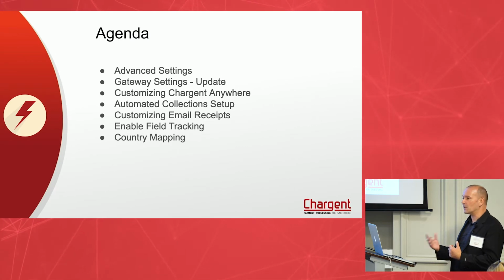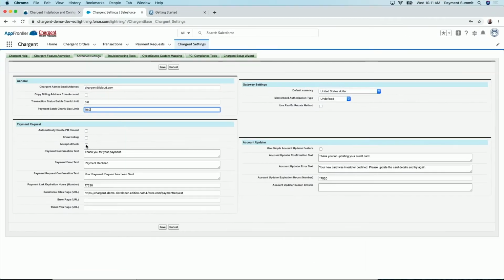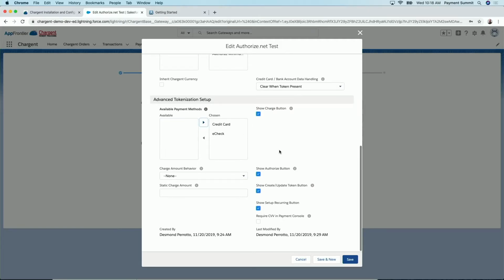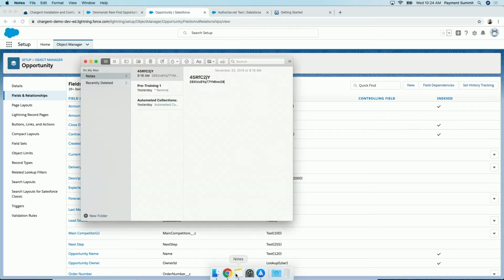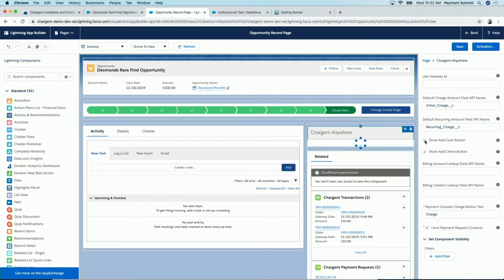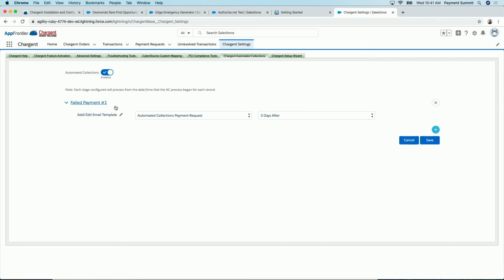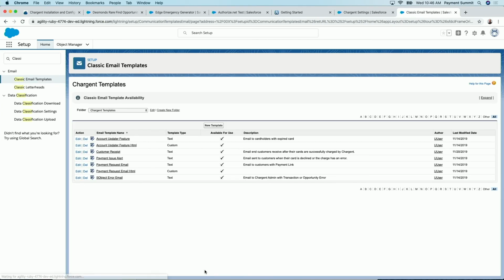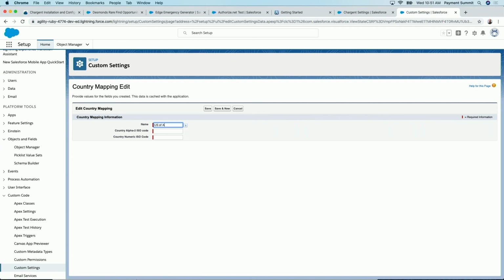How To Use Chargent Anywhere - Admin Certificate DEMO Part 2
✅ GET THE CHECKLIST - "10 Ways To Make Salesforce Payments Safe, Easy And Profitable"

By following this Chargent Admin Certification, your business will be able to collect cash faster and get more control over your payments on Salesforce.

At Chargent, our goal is to help you collect cash faster and get more control over your payments. Chargent: Payment Processing for Salesforce.

A. THE GOAL:

Today we will train you to install and use Chargent Anywhere.

B. WHY DO THIS?

D. THE STEPS (IF NO STEPS, DO “TIPS”)

02:28 - 1. CHARGENT SETTINGS TAB:

The Advanced Settings tab allows you to:
a. Copy Billing Automatically to the Chargent Orders record
b. Set the Chunk Size Limit for Recurring Billing
c. Automatically Create Payment Request Records
d. Accept eCheck / ACH / Direct Debit
e. Customize Payment Request Messages
f. Set the expiration for Payment Requests in hours
g. Set a default Currency

Troubleshooting Tools Tab: If a transaction doesn’t get saved or created this can tell you what Workflow Rule is causing the issue or what Process is blocking it.

06:04 - 2. UPDATE YOUR GATEWAY SETTINGS:

Updating the Gateway Settings allows you to:
a. Active / Deactivate the gateway
b. Test Endpoint from Production Orgs
c. Enable Tokenization
d. Set the Credit Card / Bank Account Handling
- Never Clear
- Clear after all transactions
- Clear after a successful transaction
- Clear when a token is present
e. Update the Payment Request Transaction Types
- Charge Full Amount
- Authorize Full Amount
- Authorize Partial Amount
f. Show Authorize, Charge, Update Token buttons

10:46 - 3. CUSTOMIZING CHARGENT ANYWHERE

a. First create Lookup Fields for the following:  Note: Account ID is already a lookup on the Opportunity Object but may need to be created for other objects.
- Account: Will allow you to set the default Account
- Allows you to set an Initial Charge Amount and Recurring Amount
b. Default Gateway - Copy the URL from the Gateway Record
c. Show or hide Add Cash / Add Check buttons
d. Change name of the Charge button

22:02 - 4. AUTOMATED COLLECTIONS SETUP

a. Enable from Chargent Settings Automated Collections tab
b. Create / Edit Automated Collections Email Template
c. Set schedule Automated Collections email
d. Payment Status is changed to Automated Collections
e. Transactions continue to process daily based on the recurring batch
f. When a payment is made, it cancels any future Automated Payments and switches Payment Status back to Recurring

26:51 - 5. HOW TO CUSTOMIZE EMAIL RECEIPTS

a. Setup
b. Classic Email Templates
c. Customize / Edit Customer Receipt

29:49 - 5. ENABLE FIELD TRACKING

Enable Field Tracking allows you to see fields that are updated, who updated those fields, when the update happened, and what the previous value was.

33:10 - 6. COUNTRY MAPPING

Country Mapping allows you to send a different country to your gateway and still have the gateway recognize the correct ISO code.  For example if you want to send US of A instead of USA you can create a new custom country code using the correct ISO codes to allow for variations of a country to be submitted.

RESULTS:

By mastering this Chargent Admin Certification, your business will now be able to collect cash faster and get more control over your payments on Salesforce.